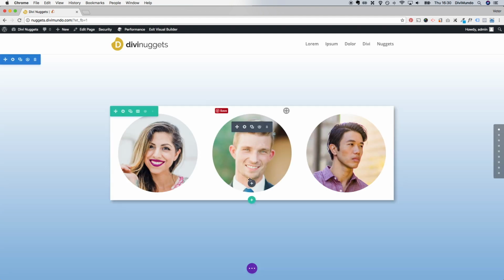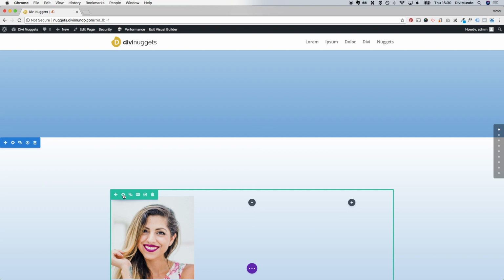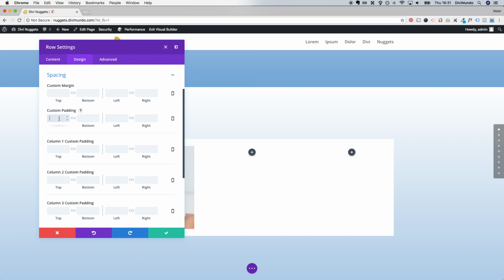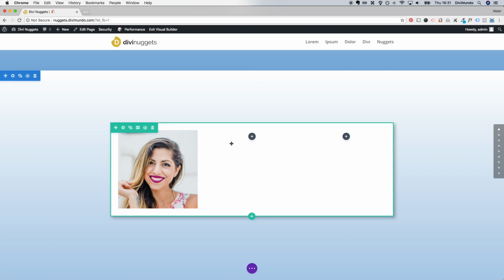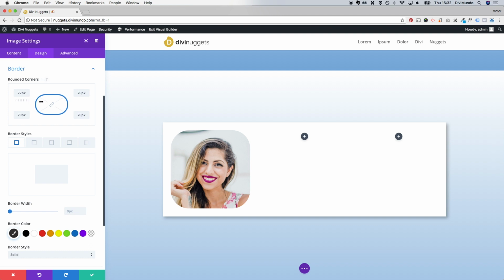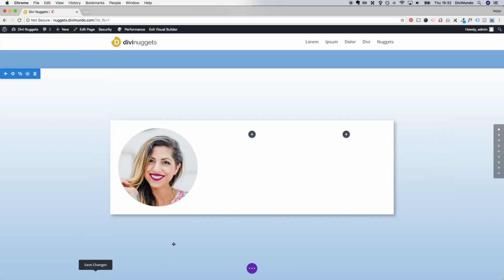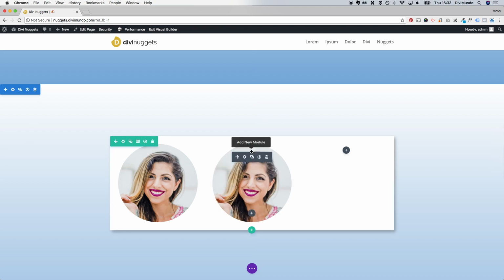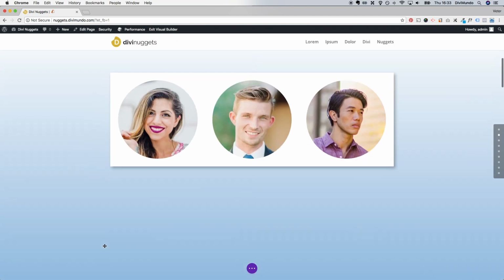Create round images in Wordpress (without Photoshop)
This tutorial shows how to make square images become round – directly in Wordpress. Save time and money by not using Photoshop, CSS code or HTML code to achieve this effect on pictures and photos.

Find more Divi Nuggets, tips, tricks and web design inspiration

DiviMundo receives a commission on sales that result from purchases made via links on this website.

You will never be charged any extra by clicking on, or purchasing via these links. We only promote services that we use and recommend ourselves.